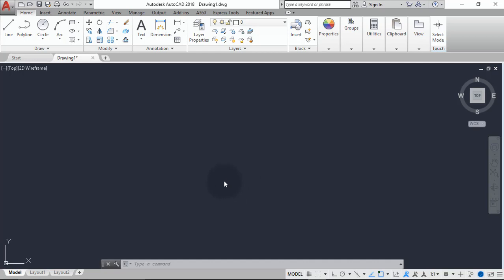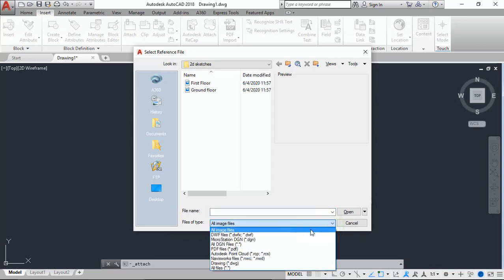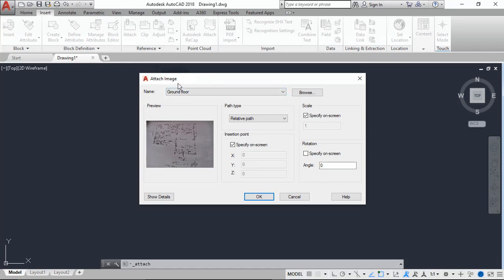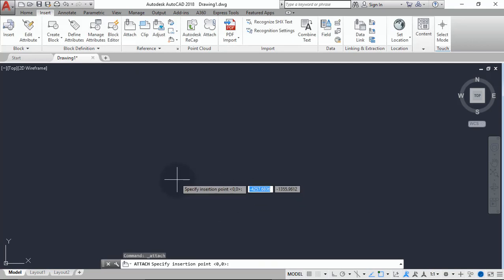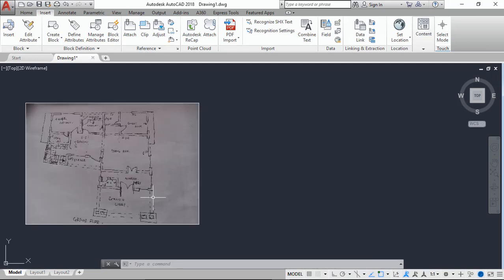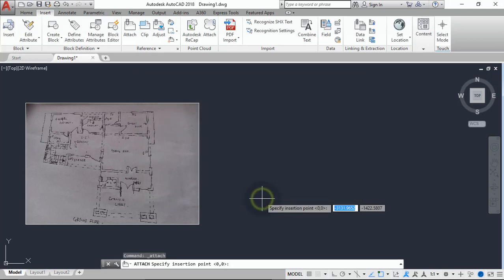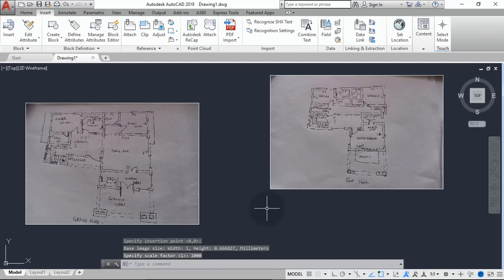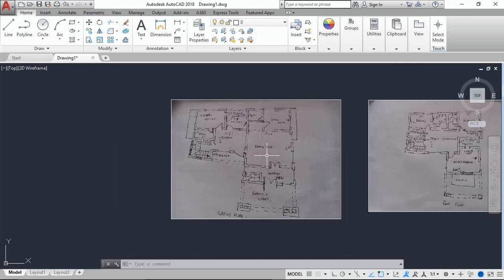AutoCAD2018-2021: How to Insert sketches into AutoCAD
Lesson 2:
This Video explains how to insert our  design sketch into AutoCAD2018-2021, so that it serves as a guide for the design activities.
I have also provided a linked to download my sketch in this video, so that you can practice with it and follow along with me.